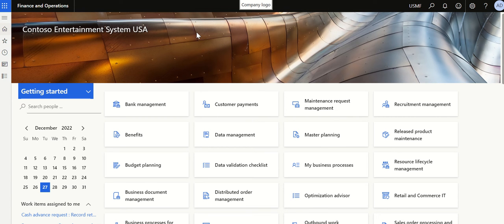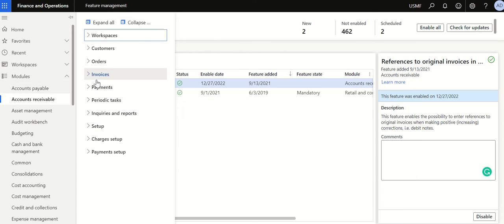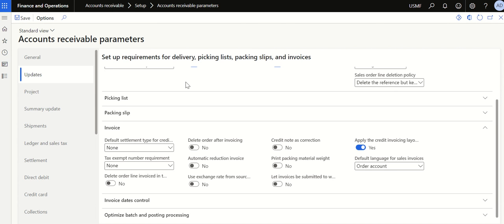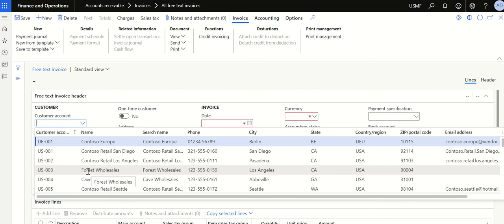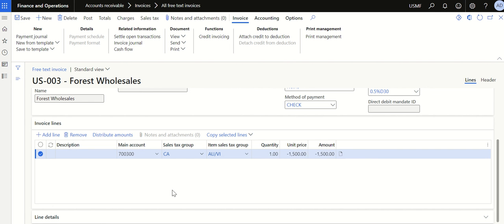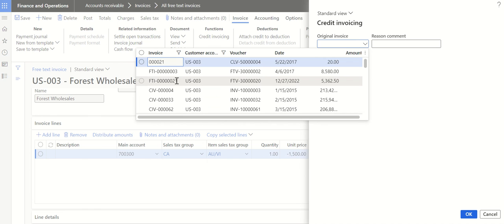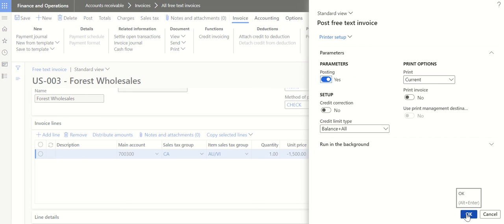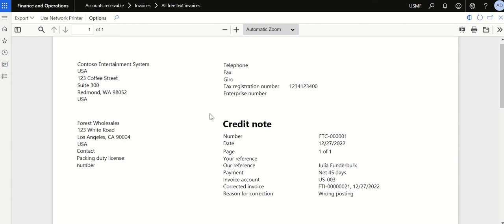Posting Credit note and linking with original customer invoice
This video will help to understand how to post a credit note and link it with the original customer invoice in Microsoft Dynamics 365 Finance & Operation